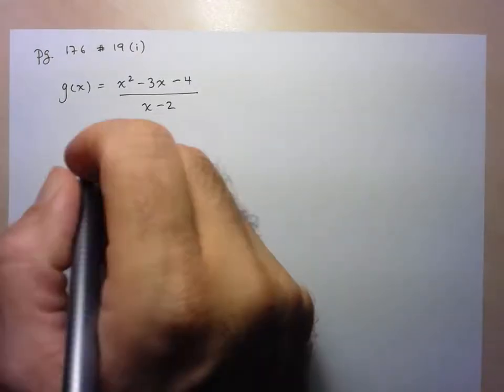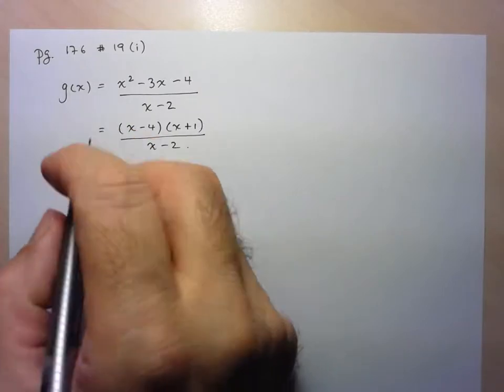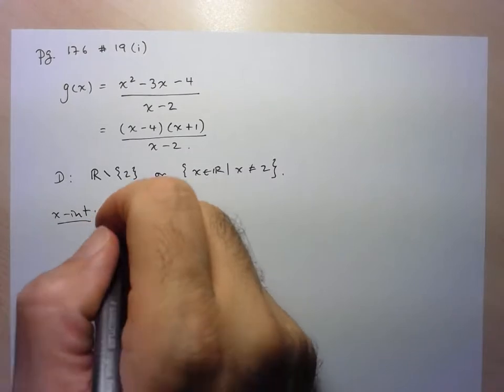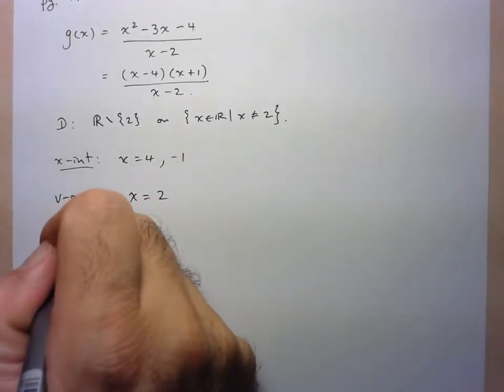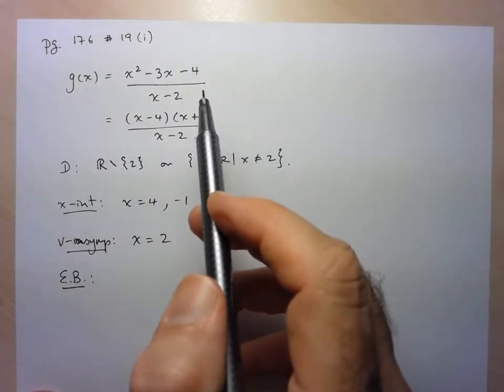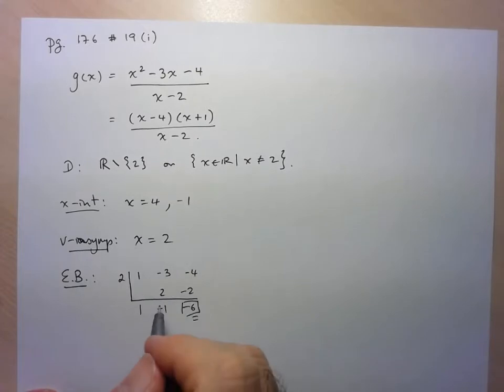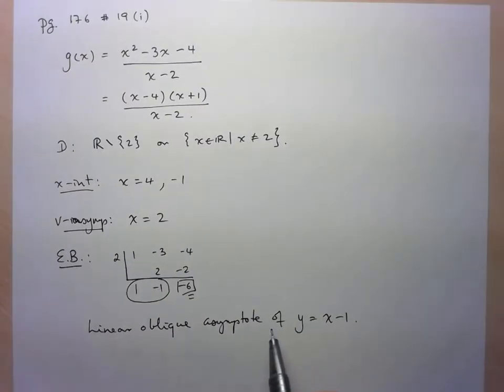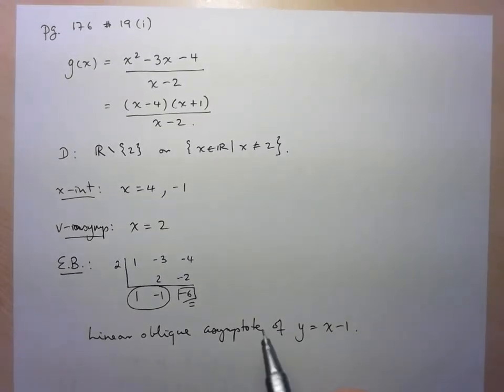MHF4U pg 176